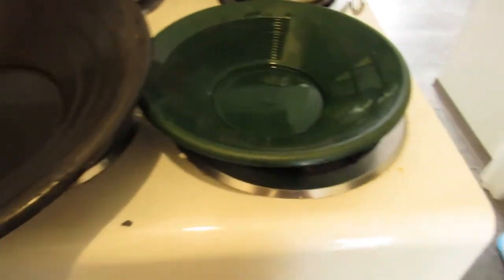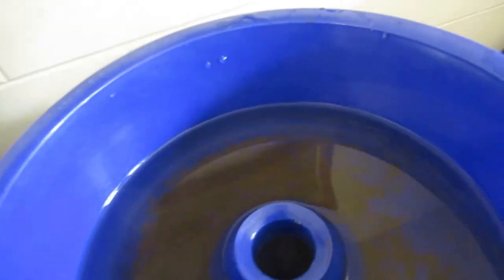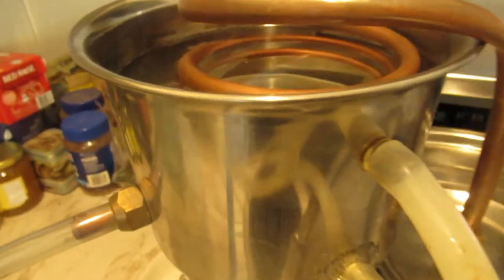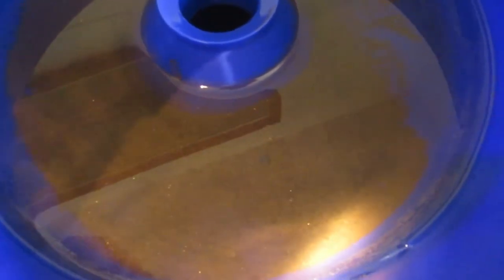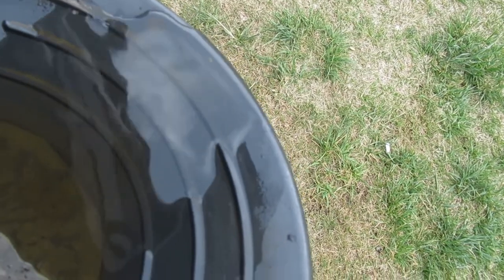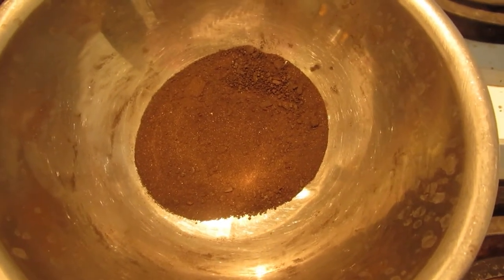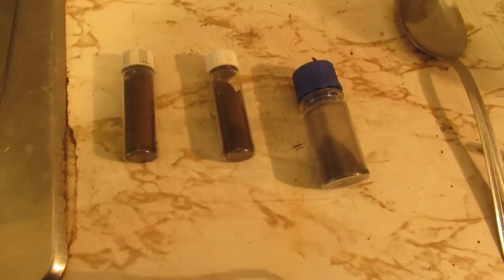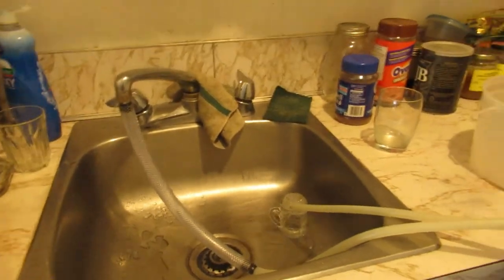Big gold and running the still